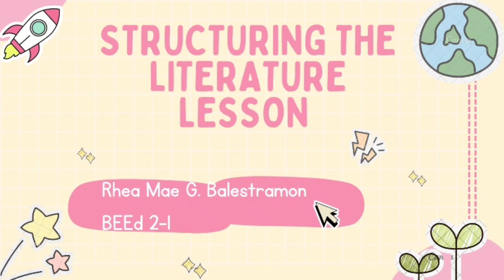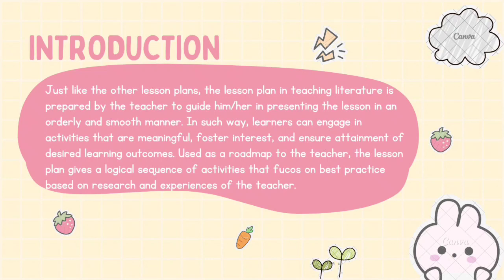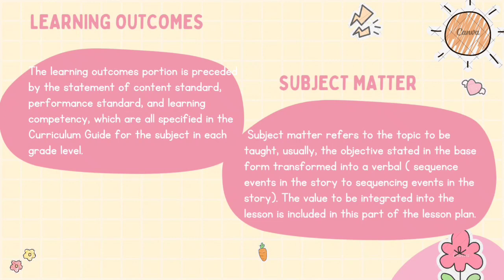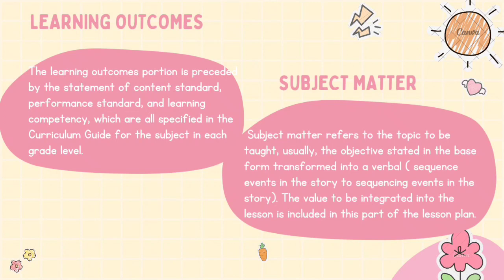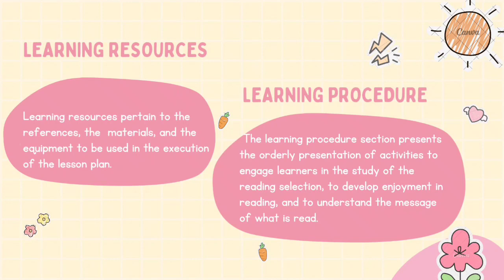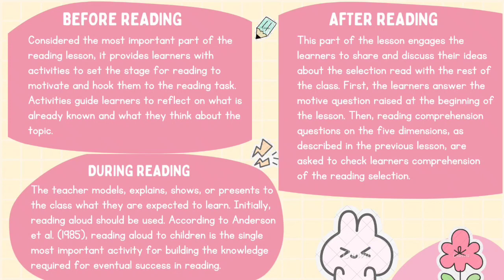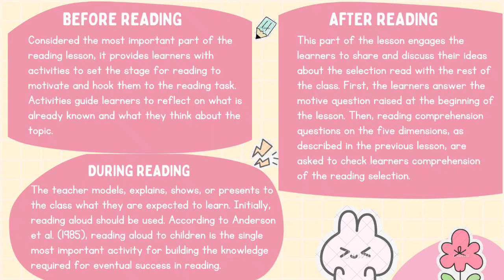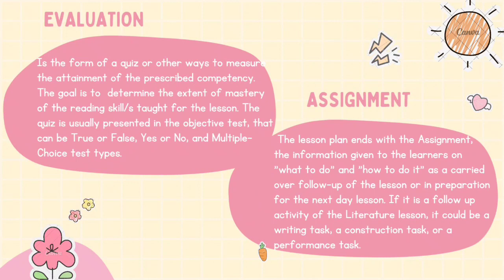Lesson 21: Structuring the Literature Lesson